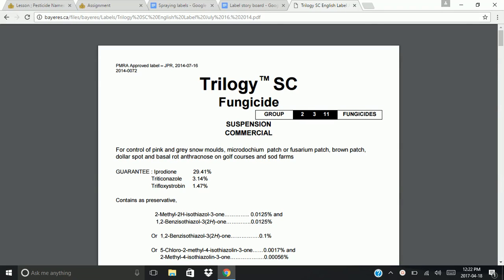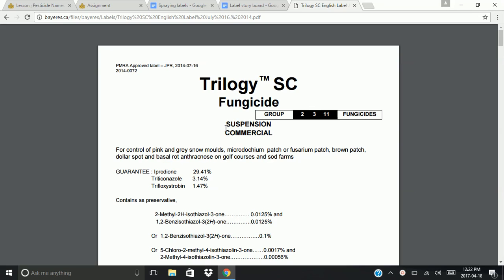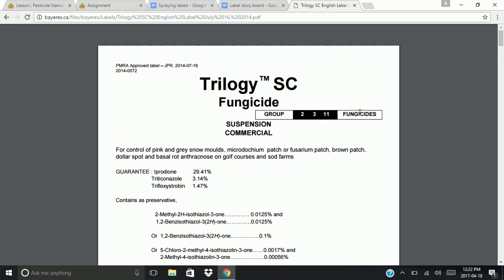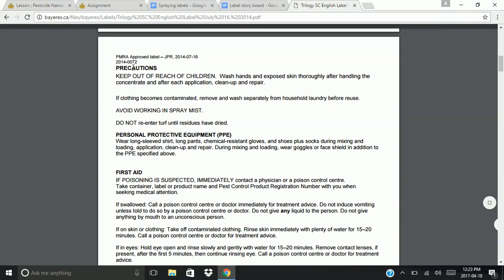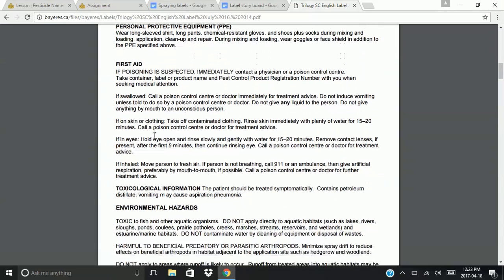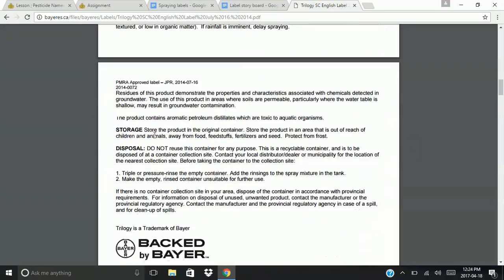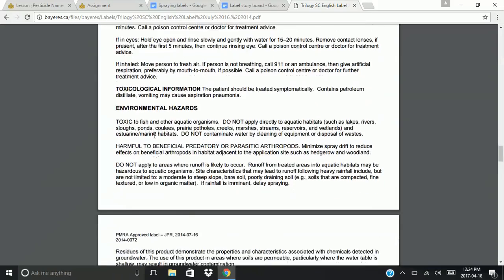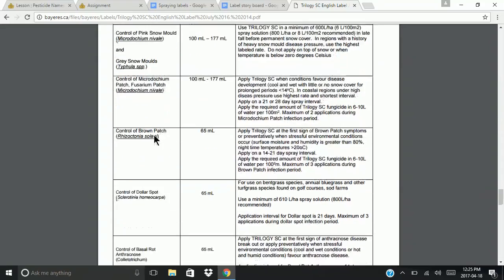How to read spraying label